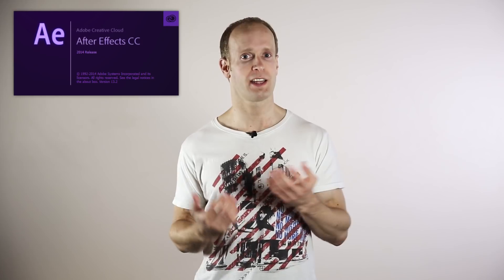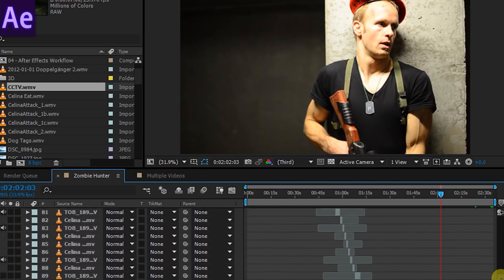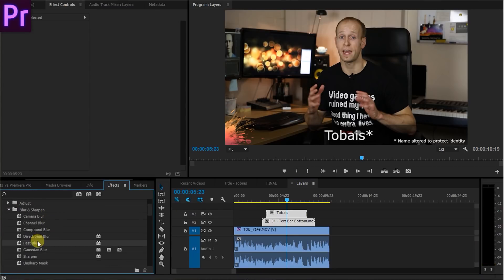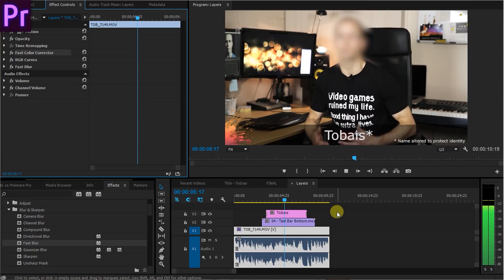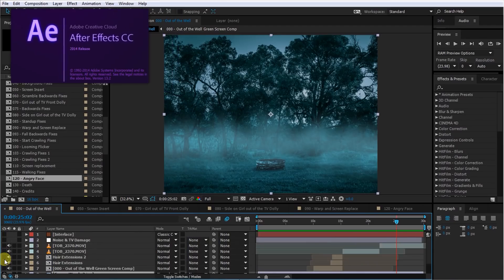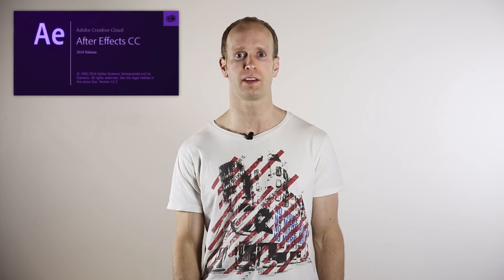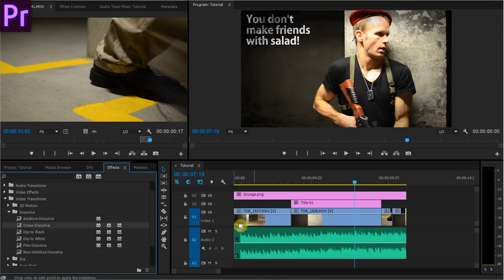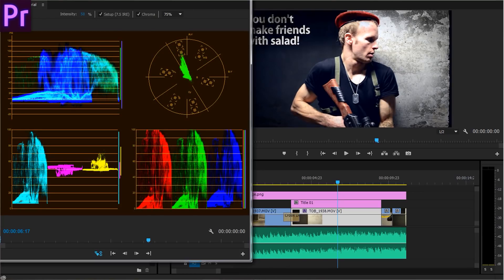Adobe After Effects vs Adobe Premiere Pro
In this video I explain the difference between Adobe Premiere Pro and Adobe After Effects and when to use one over the other - with a lawn mower!

Adobe Premiere Pro is for video editing.
It is great for organising a large amount of recorded video and audio material, picking selected pieces out and arranging them sequentially. It is ideal for editing a film project from start to finish.

- Not good for complex visual effects
- Can place multiple videos into the same video track
- Easy transitions between consecutive clips
- Reference monitors and scopes, great for colour correction and colour grading
- Plays back audio by default

Adobe After Effects is for video compositing.
It is great for layering numerous layers of visual material on top of each other and, using tools like masks, blending, mattes, merge them all together into a single, composited shot. It is ideal for adding complex visual effects to individual shots.

- Advanced tools for compositing, particles, 3D integration, track mattes and more
- Cannot add more than one video into the same video track
- Not good for editing large video projects
- Does not play back audio by default